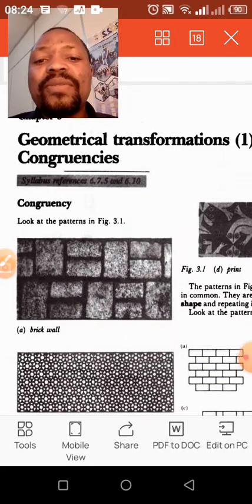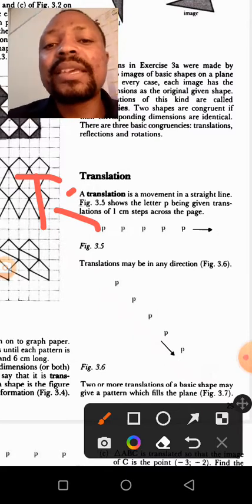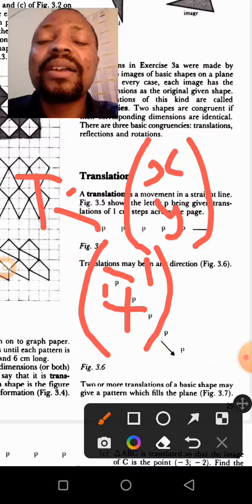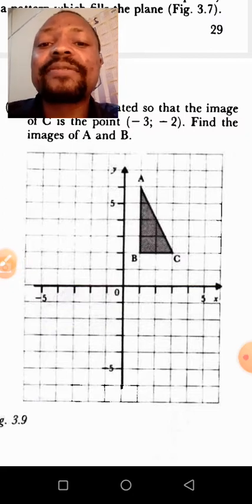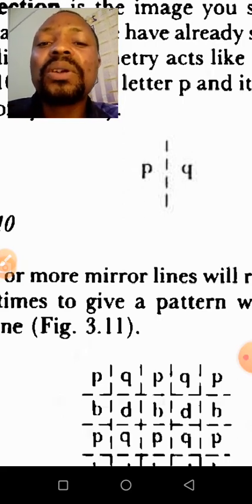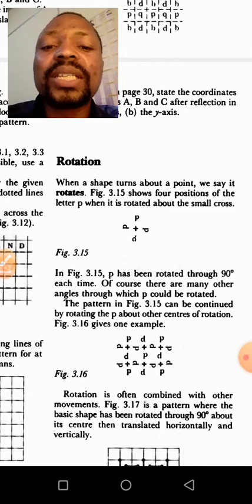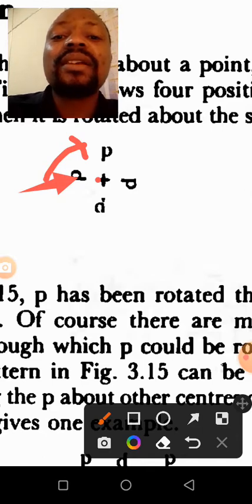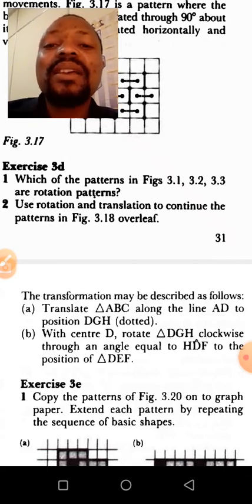Mathematics O Level ZIMSEC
Mathematics form 4. Geometrical Transformation (Congruences). Lessons Two for Mathematics O Level ZIMSEC  new curriculum syllabus.